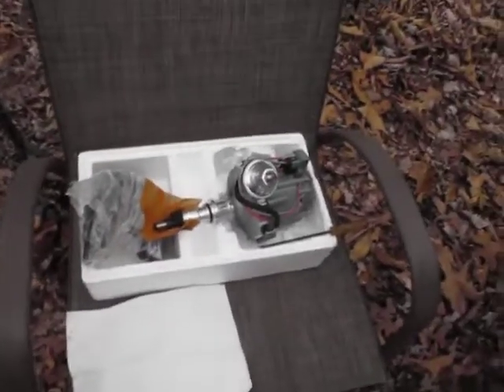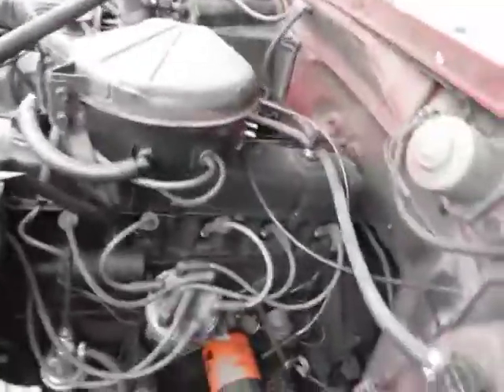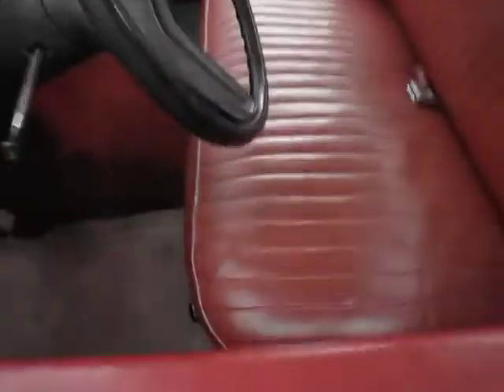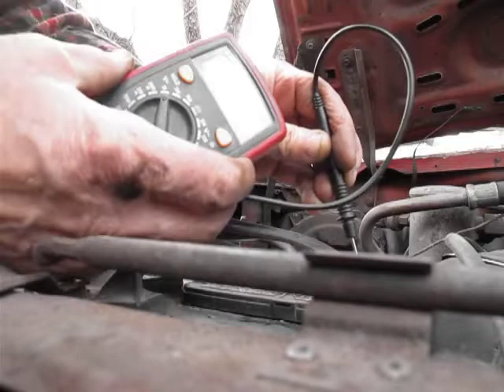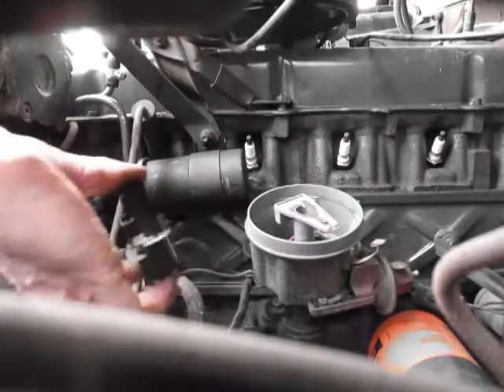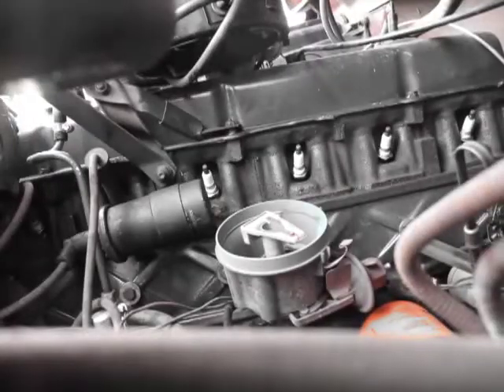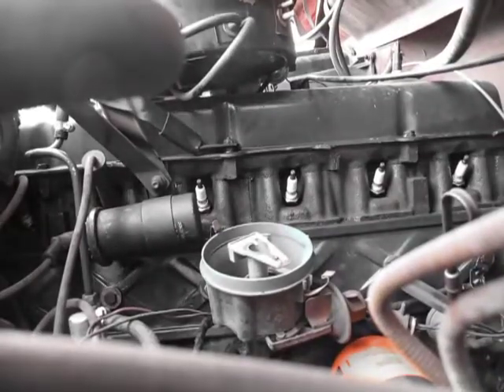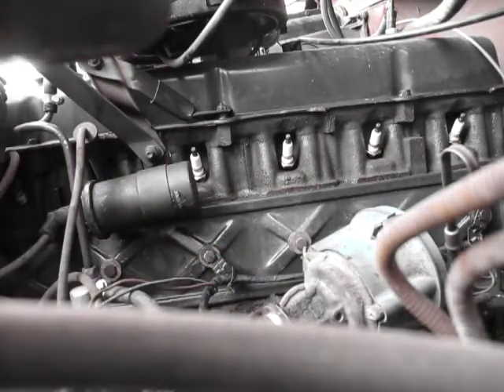hei install part1 ford 300 inline six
locating top dead center ,finding keyed 12 volt source voltage for new HEI system. saying goodbye to old ignition control module